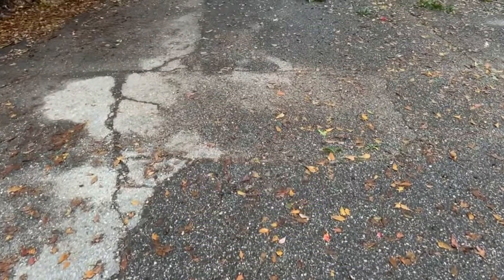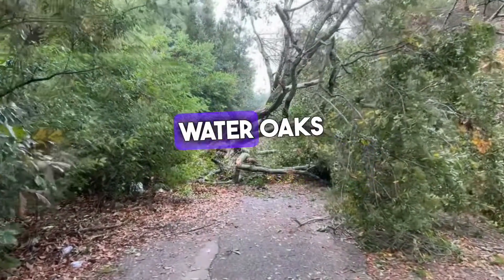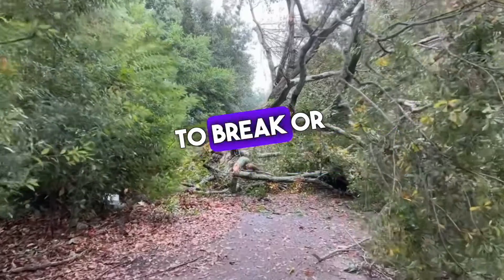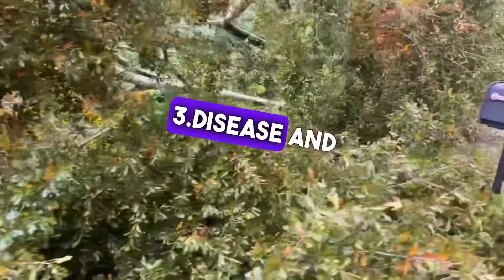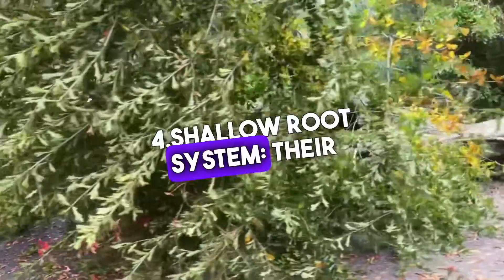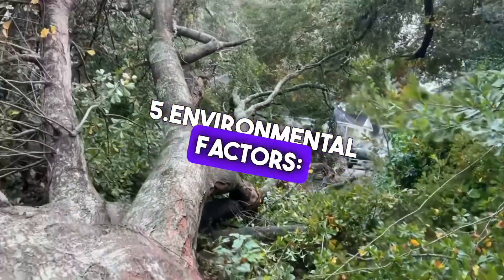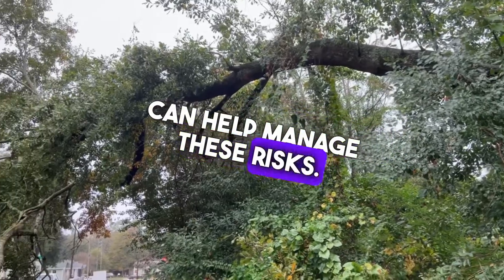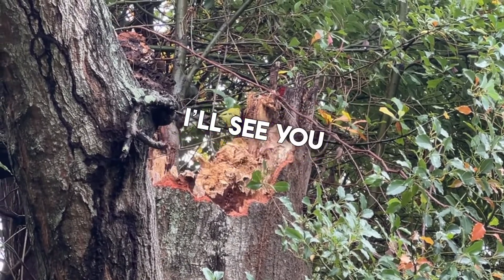The Characteristics of a Water Oak Tree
Links

Water oaks, a species of oak tree commonly found in the southeastern United States, have certain characteristics that can make them more prone to breaking or falling apart, especially as they age. Here are some key points:

1. **Wood Quality**: Water oak wood is considered less strong and durable compared to other oak species. This can lead to branches breaking off more easily under stress from winds, snow, or ice.

2. **Lifespan**: Water oaks have a relatively short lifespan for an oak tree, typically living around 60-70 years. As they age, they become more susceptible to diseases and structural weaknesses.

3. **Disease and Decay**: They are particularly susceptible to heart rot and other fungal diseases. These diseases can weaken the tree's

Drop your thoughts and experiences with water oaks in the comments below!